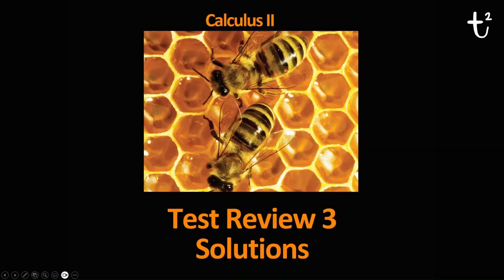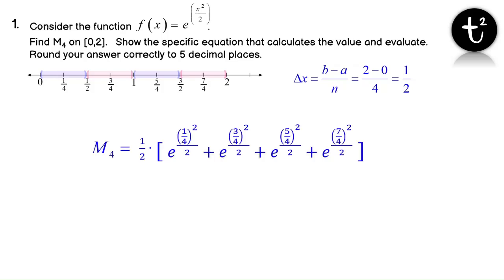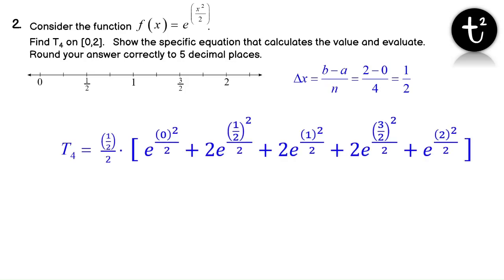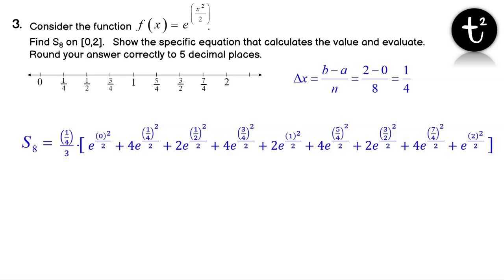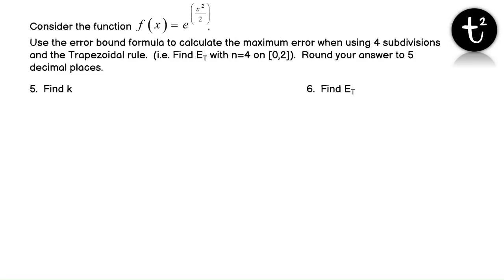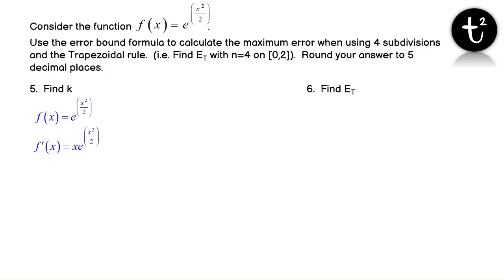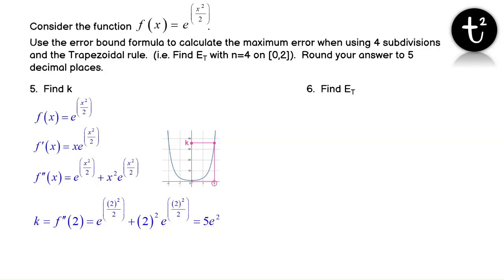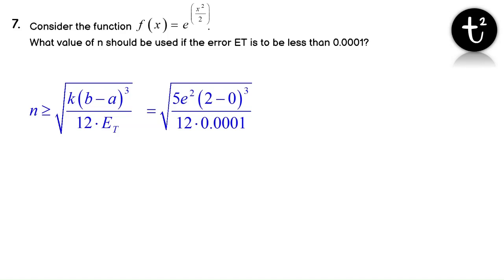1242 TR3 Part 1.1